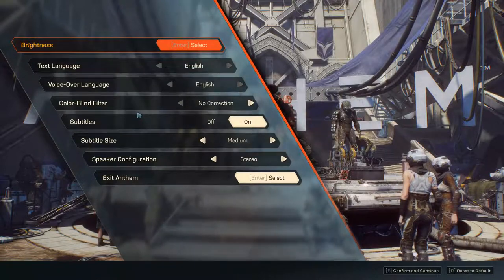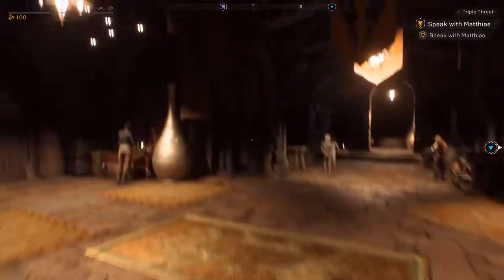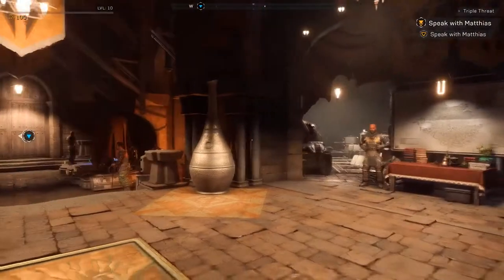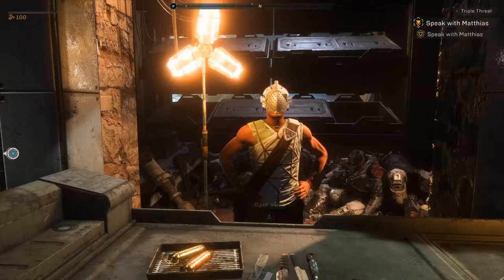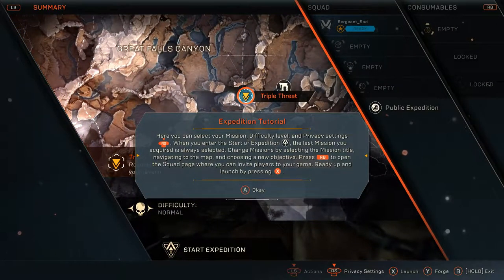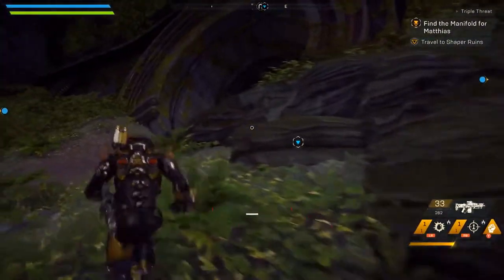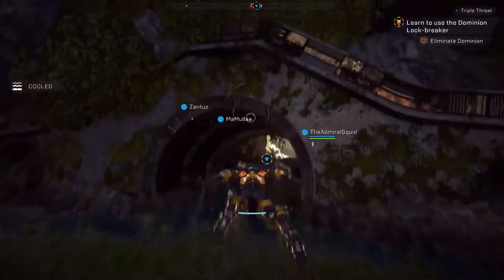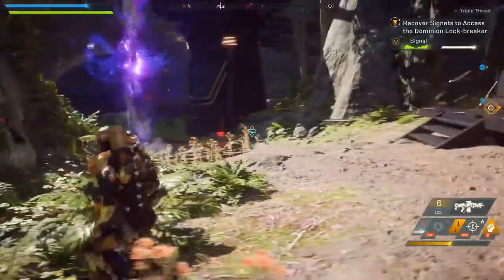Anthem Demo Gameplay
I try out the new demo of Anthem on the pc and give my impressions.
Also What's with all the loading screens?